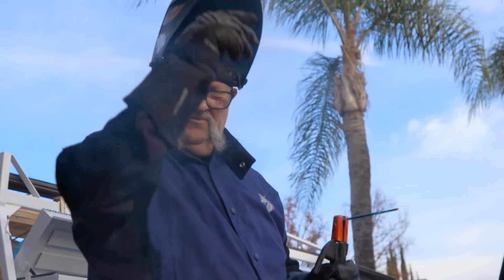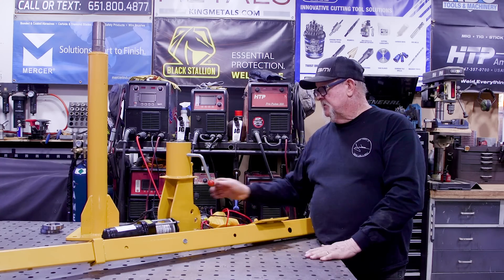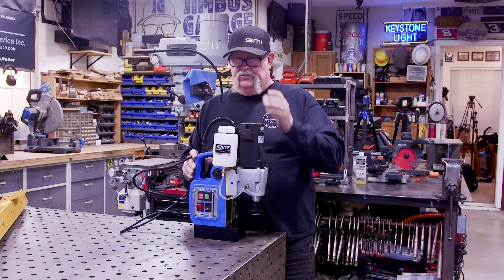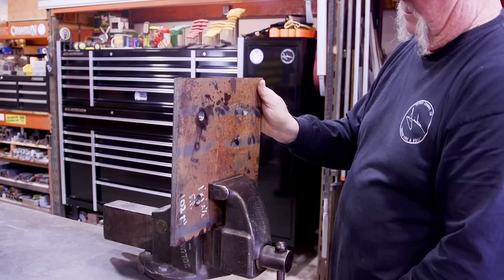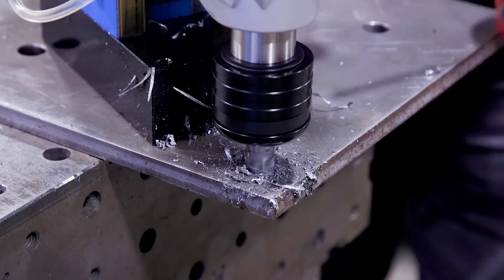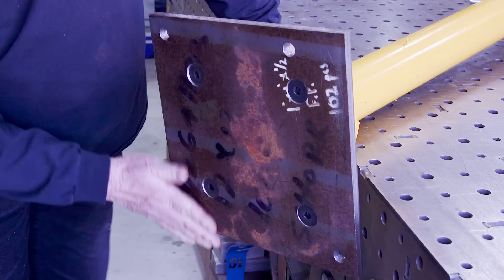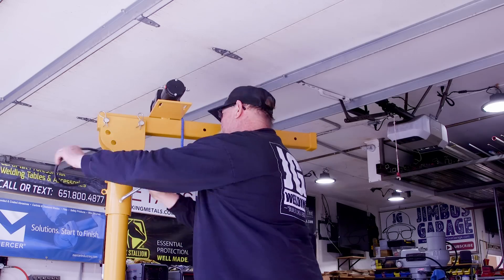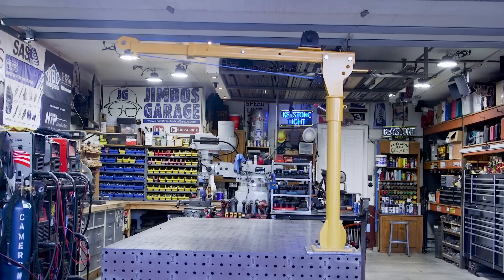How to Install a Crane on a Welding Table | Heavy Lifting Made Easy in Your Shop!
Welcome back to Jimbo's Garage! In this video, I'm tackling a common issue in the shop—lifting heavy, awkward objects onto the welding table. With some custom modifications, I’ll show you how to install this crane on the end of your welding table to make lifting easier and safer.

We'll go through the step-by-step process, from drilling and counter-sinking plates to assembling the crane with a powerful 3,000 lb winch. I'll also share some tips on upgrading the system for better versatility and control in your shop. Whether you're working solo or just need a reliable lifting tool, this DIY project is a game-changer.

Watch as I transform a standard truck crane into a must-have shop tool for any metal fabrication enthusiast. If you're into welding, metalwork, or simply improving your workshop setup, this video is packed with valuable insights.